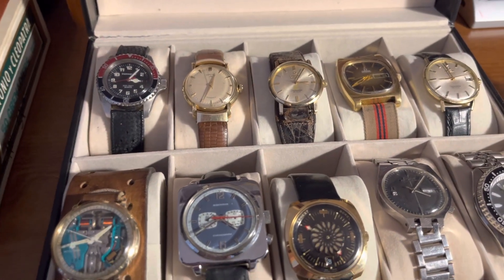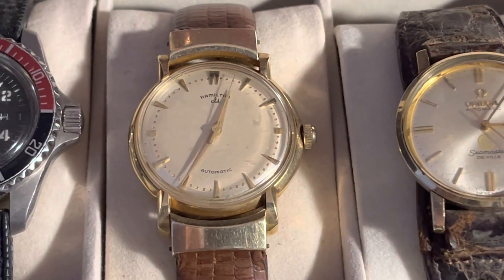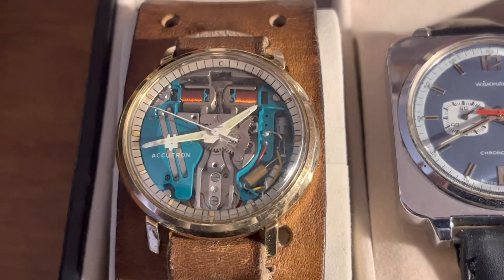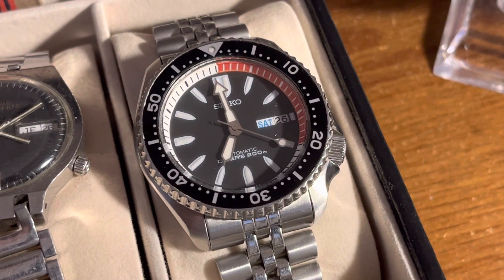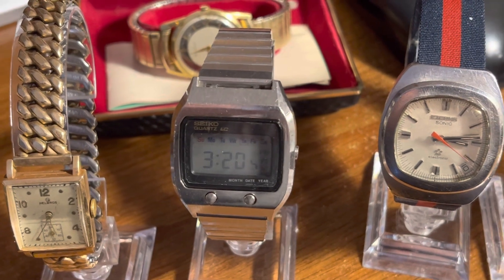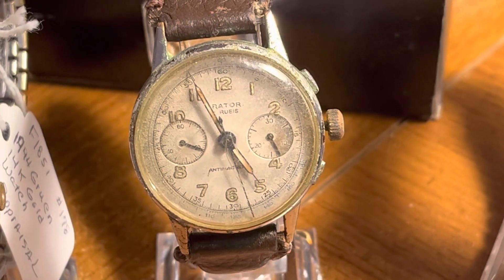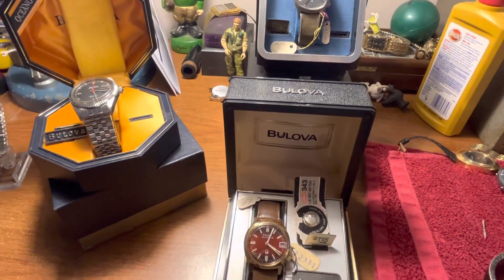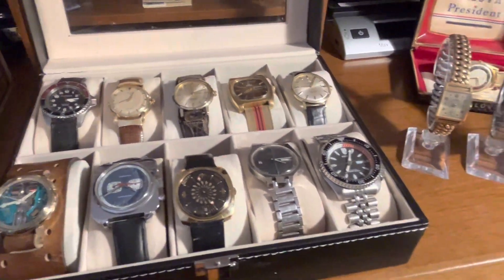My Best and Favorite Vintage Watch Finds from 2022 Omega Hamilton Bulova Seiko